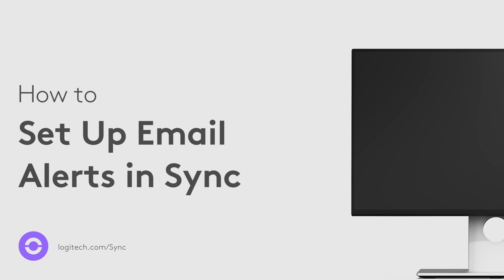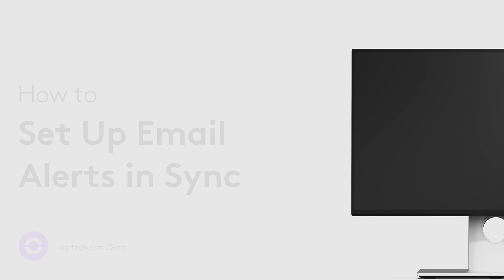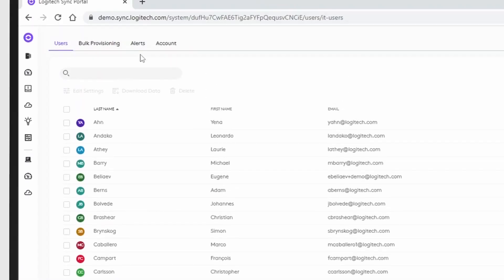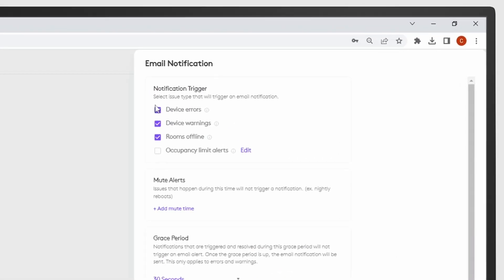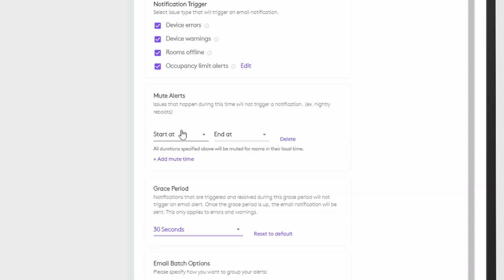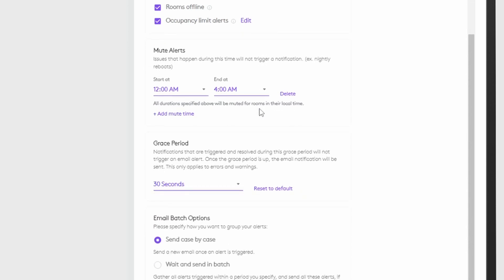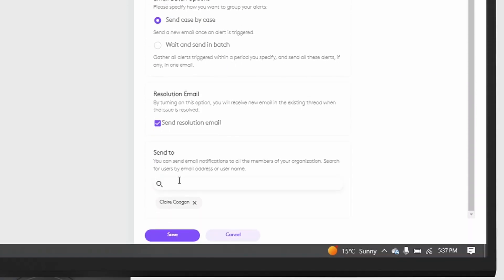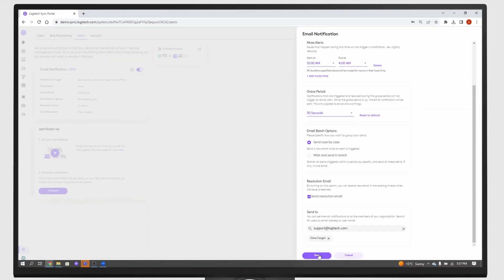Setting Up Email Alerts with Logitech Sync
Stay proactive and keep your business running smoothly with Logitech Sync! Learn how to set up email alerts quickly and easily in this video. Sync Plus and Select users can receive real-time email notifications to stay ahead of potential issues. (Note: Feature available for Sync Plus and Select users.)